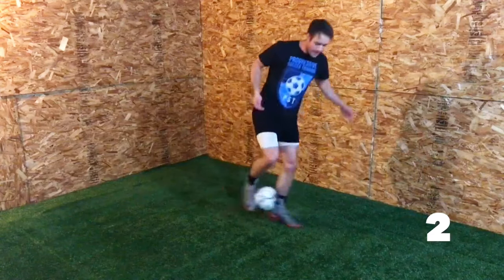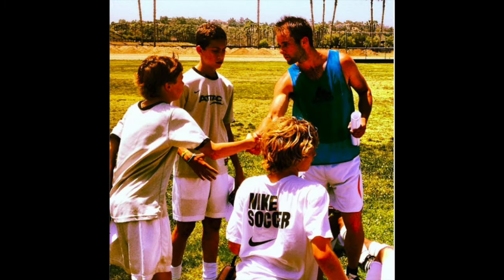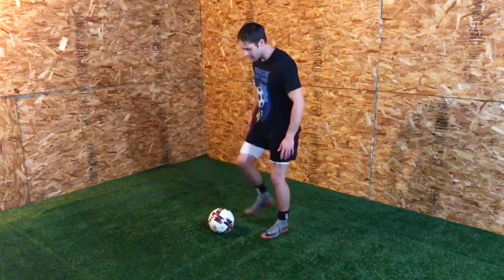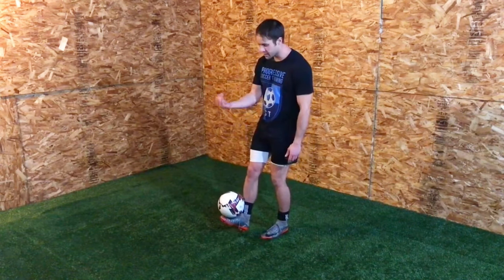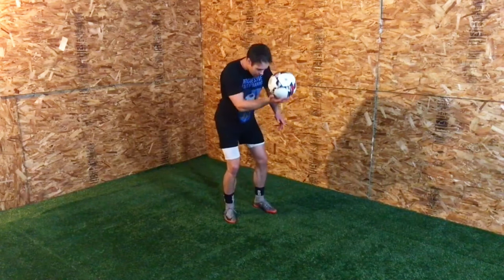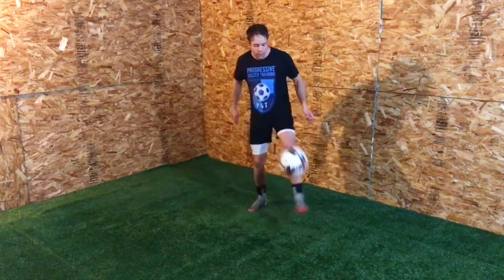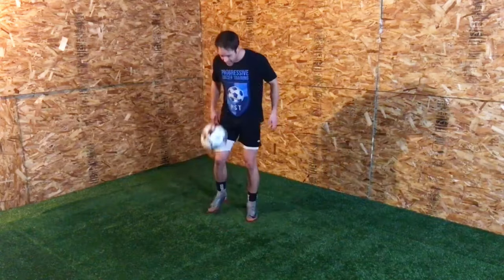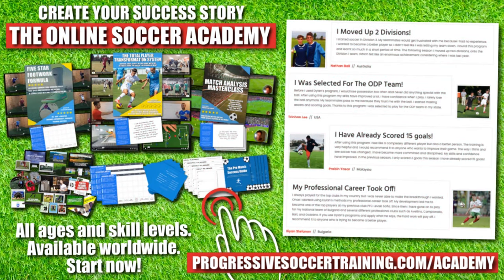8 Cool Soccer Tricks and Flicks to Show Off Your Skills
🏆 Become a better soccer player (click here) 👈 In this video, 8 Cool Soccer Tricks and Flicks to Show Off Your Skills.

Ready to elevate your game? Welcome to the ultimate soccer skill showcase!

In this video, I'm unveiling 8 mind-blowing soccer tricks and flicks that will take your game to the next level. Whether you're a beginner looking to add some flair to your game or an experienced player aiming to impress on the field, these tricks are your secret weapon!

🔥 Here's what you'll discover:

Soccer Tricks Galore: Dive into a world of soccer wizardry as I break down each trick step-by-step, making them easy to learn and master.

Cool Soccer Tricks Unveiled: From jaw-dropping flicks to mesmerizing footwork, I've handpicked the coolest tricks that will leave your opponents in awe.

Easy Soccer Tricks for Everyone: Don't worry if you're new to the game or still refining your skills. These tricks are designed to be accessible to players of all levels, so you can start dazzling on the field right away.

Best Soccer Tricks for Domination: Want to stand out from the crowd? These are the tried-and-tested tricks that top players swear by, giving you the edge you need to dominate the game.

🎯 Here's how this video answers your burning questions:

Soccer Tricks: Uncover a treasure trove of soccer tricks that will revolutionize your gameplay.

Cool Soccer Tricks: Discover the coolest tricks that will make you the talk of the town on and off the field.

Easy Soccer Tricks: Master these tricks with ease, thanks to my simple yet effective breakdowns.

Best Soccer Tricks: Elevate your game with the best-kept secrets of soccer superstars.

🌟 Are you ready to unleash your inner soccer maestro? Hit play now and let's take your skills to soaring new heights! Let's kick it!

- Coach Dylan

8 Cool Soccer Tricks and Flicks to Show Off Your Skills